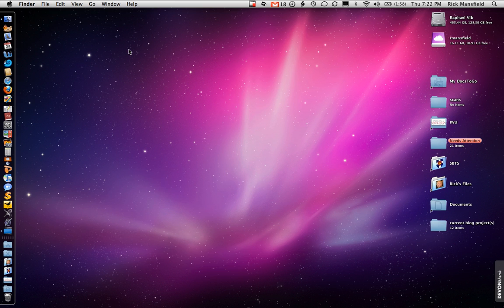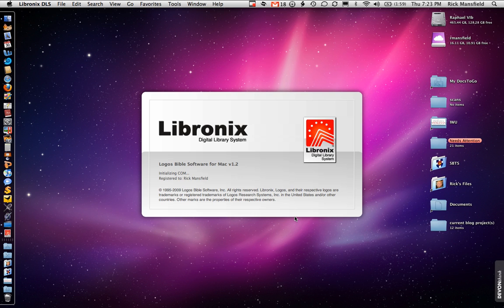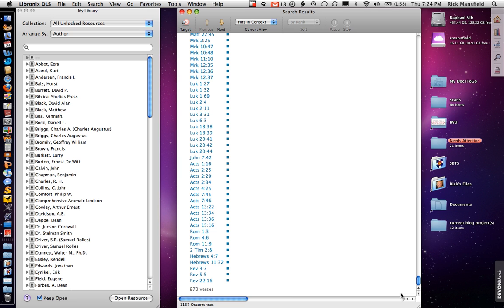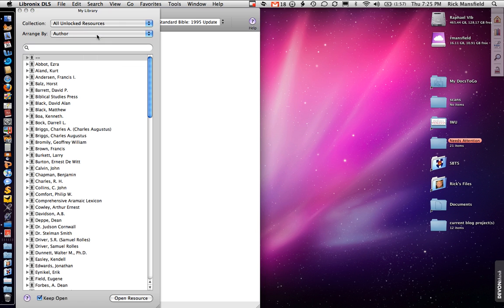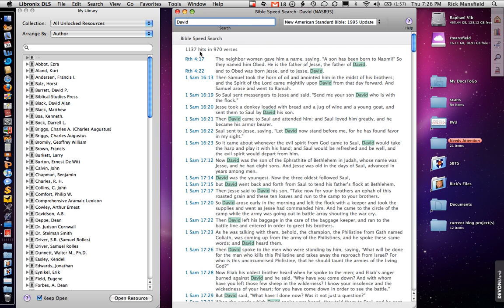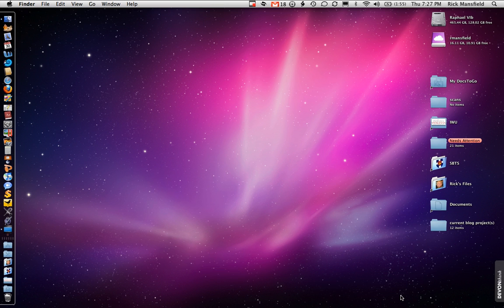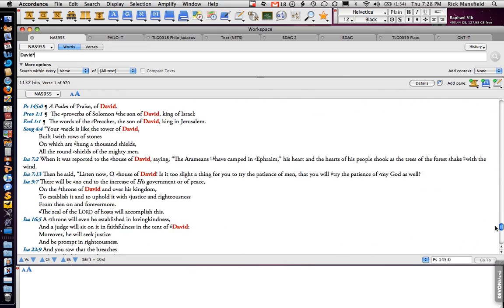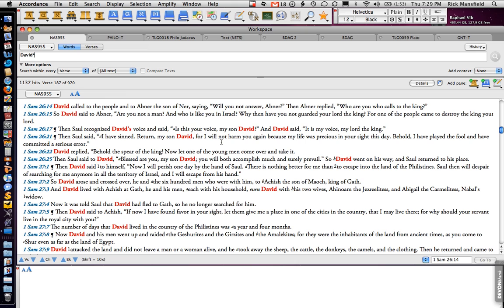Libronix vs Accordance, pt 1: "Speed" Search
Logos has released v. 1.2 of Libronix DLS for Macintosh. Included in the new version is "Speed Search." In this video, the Libronix Speed Search is set against Accordance 8.2.3 in an equivalent search. Which one is fastest?